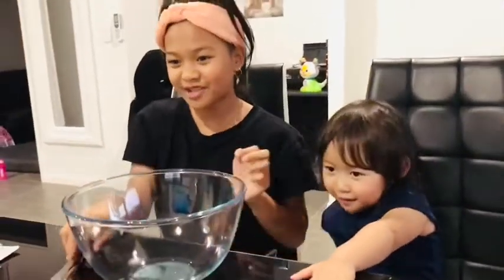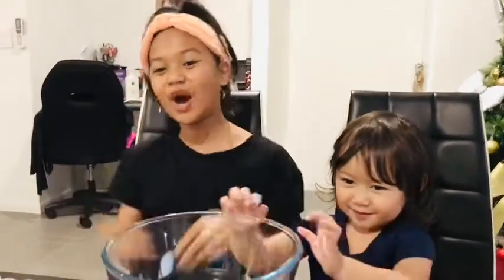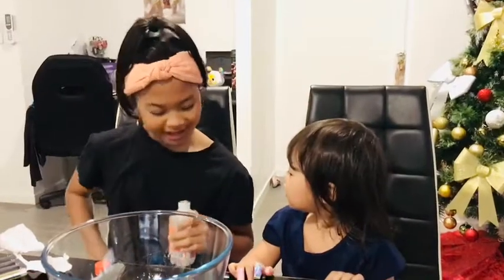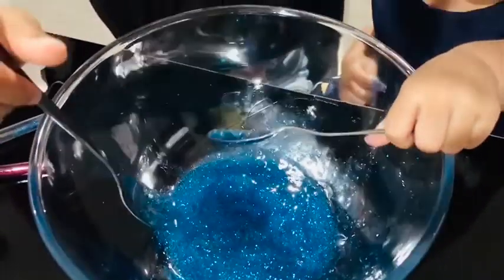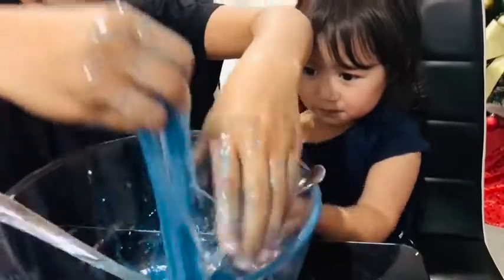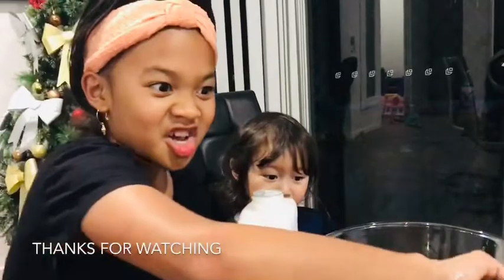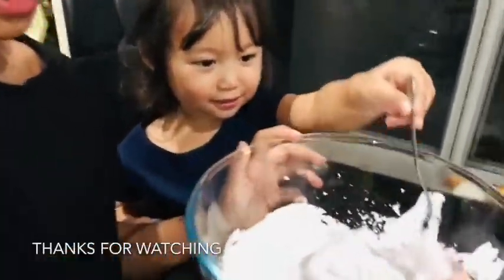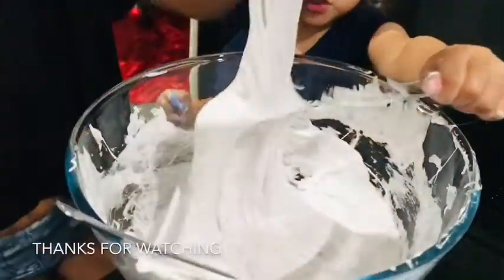Making slime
Slime videos